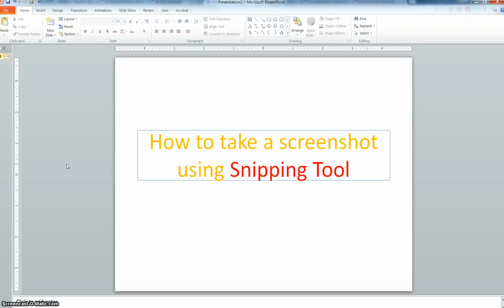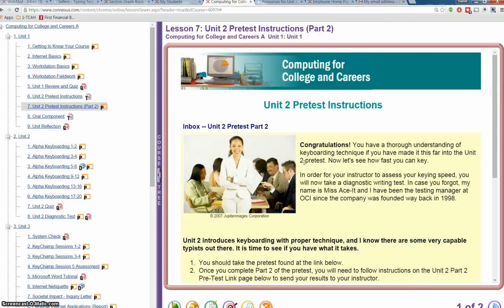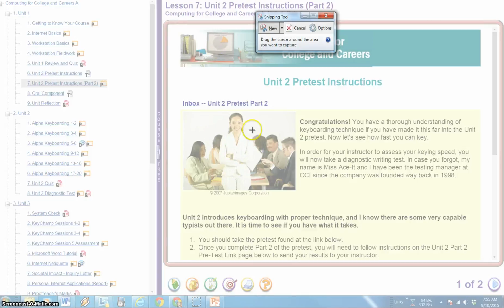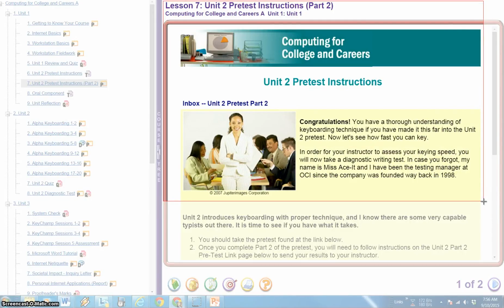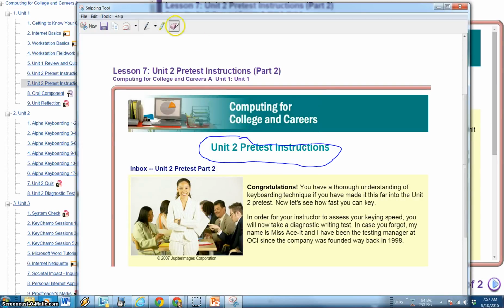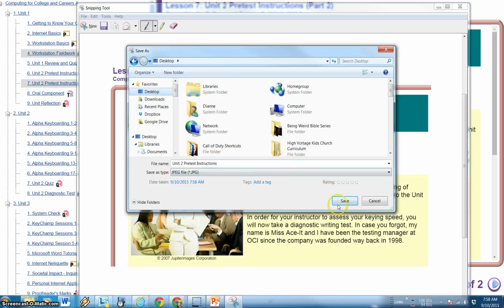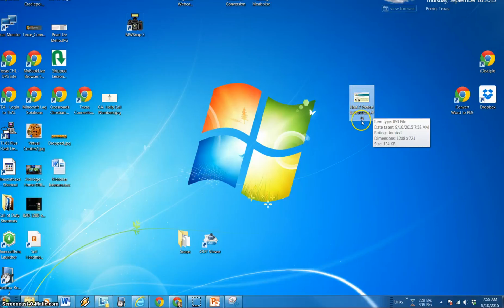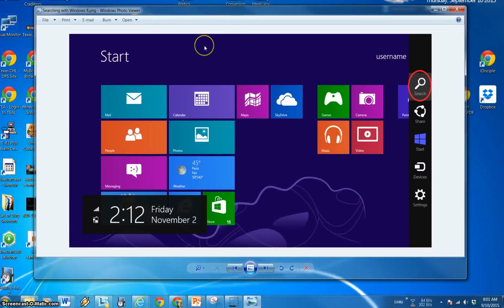How to Create a Screenshot using Snipping Tool on a Windows PC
This tool is already installed with Windows versions 7 and above. It is a quick and easy tool to take screenshots for assignments.